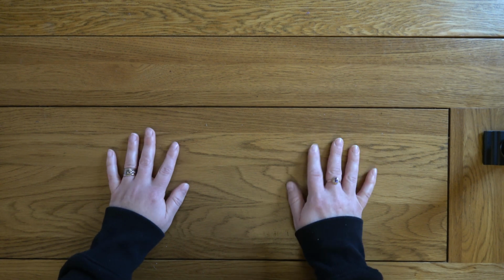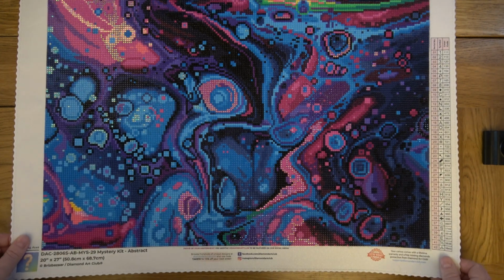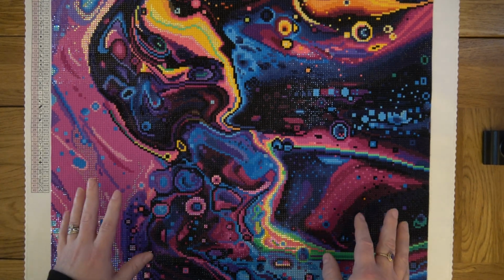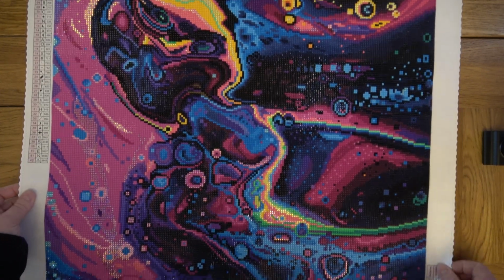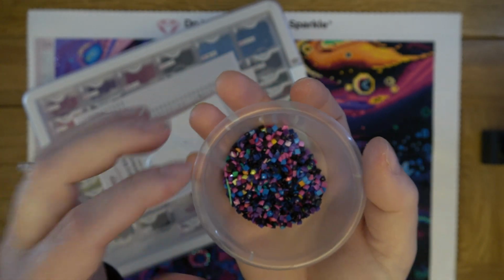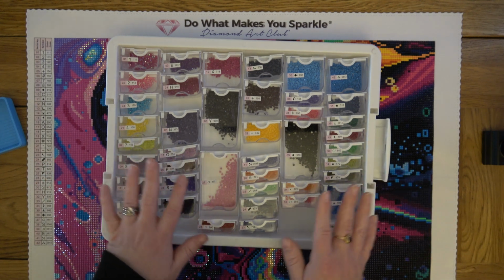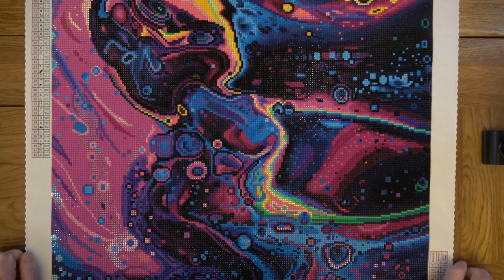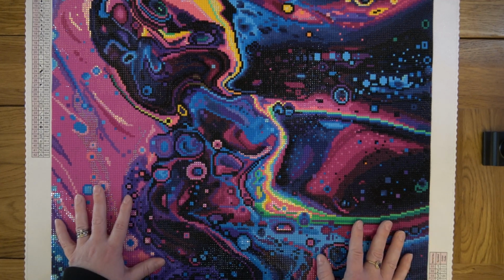Post Review of Abstract Mystery Kit from Diamond Art Club | How Did I Enjoy My First Mystery DP??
Today I am giving my post review of my first ever mystery kit from Diamond Art Club. I was nervous going into this project about whether I would enjoy the black and white canvas or whether it would throw me off, but I actually really had a lot of fun working on this one.

Needless to say, this video is full of spoilers, so if you don't want the abstract mystery kit by Brizbazaar spoiling for you, this isn't the video for you.

Use CAT10 to get $10USD, or the equivalent value in your own currency, off your first purchase at Diamond Art Club. Please note I will receive a small payment if you make a purchase using this code, which will go back into building this channel. All views expressed in my videos regarding Diamond Art Club products remain my own.